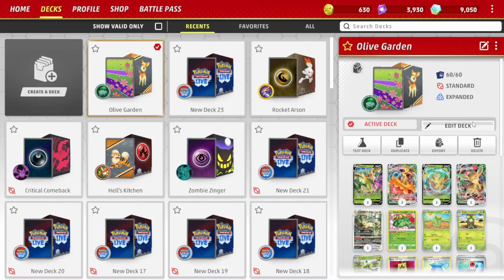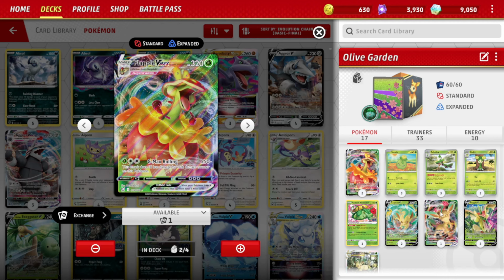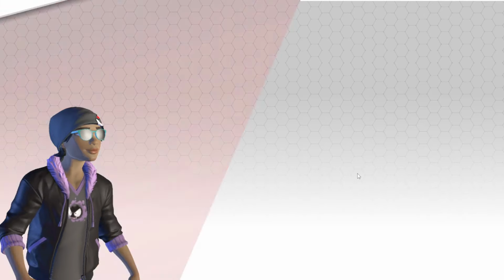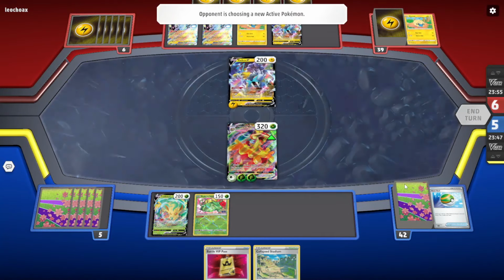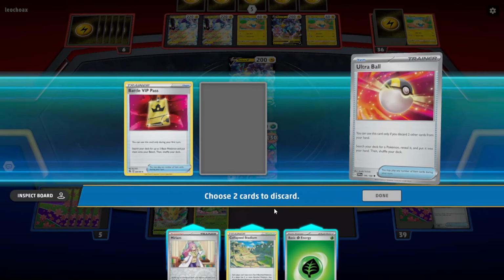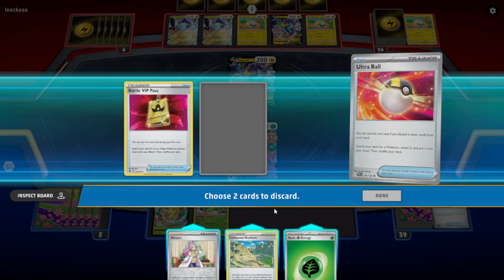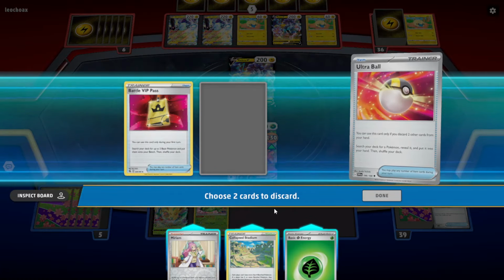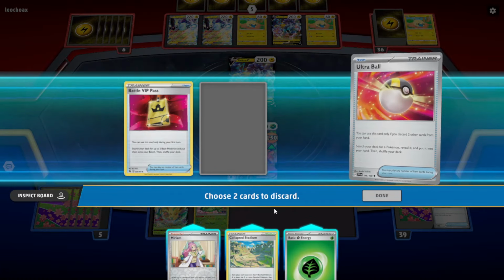Arboliva Deck. 🫒👨‍🌾 Full Restore + Non-Stop Rolling! W/ Flapple VMAX, Leafon & Collapsed Stadium.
(𝑷𝑻𝑪𝑮𝑳 𝑺𝒄𝒂𝒓𝒍𝒆𝒕 & 𝑽𝒊𝒐𝒍𝒆𝒕 - 𝑷𝒂𝒍𝒅𝒆𝒂 𝑬𝒗𝒐𝒍𝒗𝒆𝒅)

2023 Deck Build - Post Rotation STANDARD Format (SSH-SVI)

𝘿𝙚𝙘𝙠 𝙉𝙖𝙢𝙚: 𝓞𝓵𝓲𝓿𝓮 𝓖𝓪𝓻𝓭𝓮𝓷

Pokémon: 12
2 Flapple VMAX BST 19
2 Smoliv SVI 21
1 Smoliv SVI 21 PH
3 Arboliva SVI 23
2 Dolliv SVI 22 PH
1 Radiant Venusaur PGO 4
1 Leafeon V EVS 7
1 Leafeon VMAX EVS 8
1 Flapple V BST 143
1 Leafeon V EVS 167
1 Flapple V BST 18
1 Leafeon VSTAR CRZ-GG 35

Trainer: 22
1 Hisuian Heavy Ball ASR 146
1 Miriam SVI 179 PH
1 Escape Rope BST 125
2 Rare Candy PGO 69
1 Snow Leaf Badge EVS 159
1 Forest Seal Stone SIT 156
1 Jacq SVI 175
1 Energy Search SVI 172
1 Mesagoza SVI 178
1 Serena SIT 193
4 Nest Ball SVI 181
1 Capturing Aroma SIT 153
4 Battle VIP Pass FST 225
2 Arven SVI 166
1 Worker SIT 167
1 Choice Belt BRS 135
1 Collapsed Stadium BRS 137
2 Professor's Research SVI 240
1 Boss's Orders BRS 132
3 Ultra Ball SVI 196
1 Switch SVI 194
1 Rare Candy SVI 191

Energy: 2
8 Basic {G} Energy SVE 1
2 V Guard Energy SIT 169